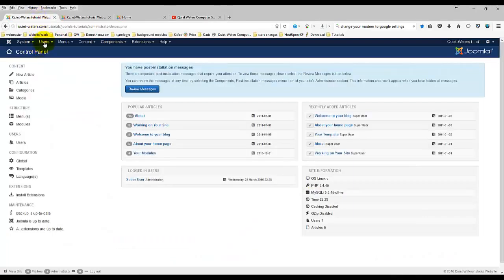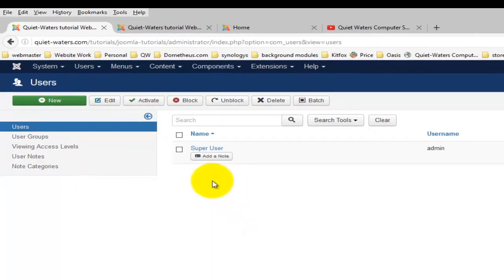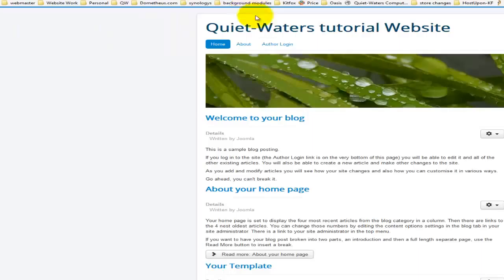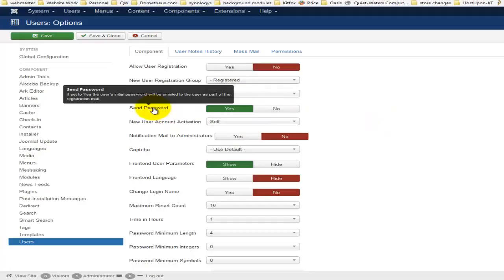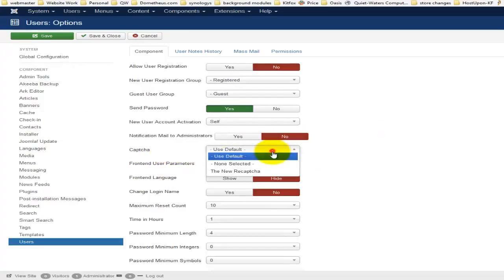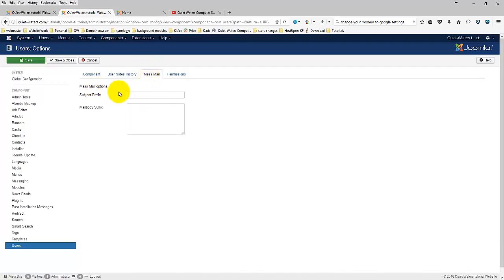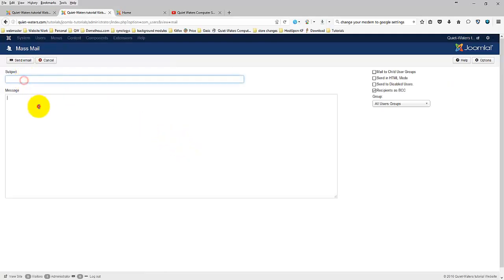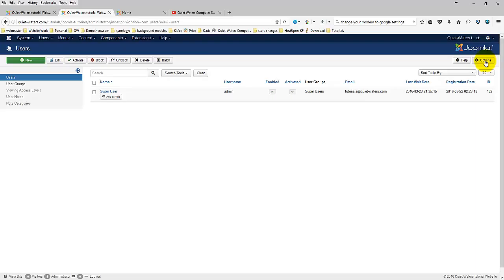Using the Admin Navigation "Users" menu links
This tutorial covers an overview of the admin side navigation Menu Item "Users" .

This is where you will find:
Users
User Groups
Viewing Access levels
User Notes
Note Categories

If you run into a problem I suggest you email the manufacturer of the software and explain what has happened to you.